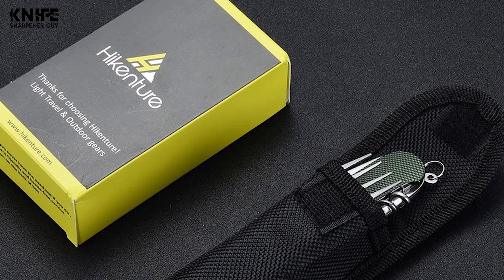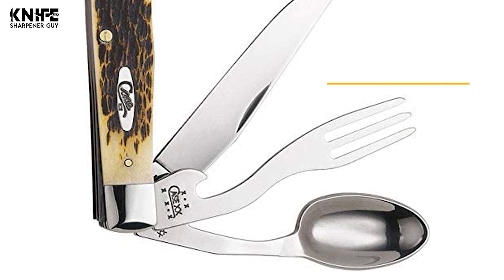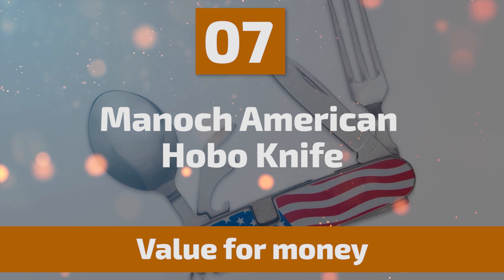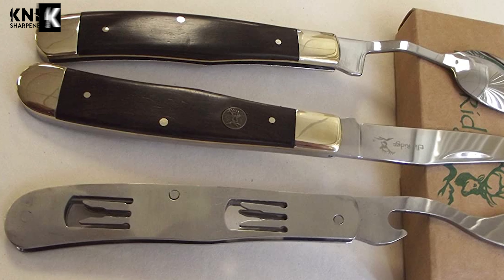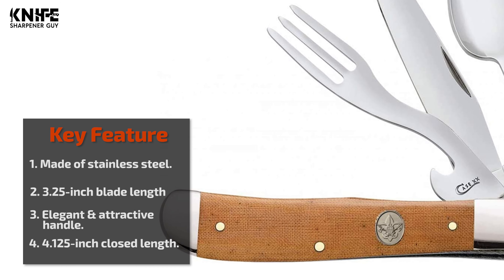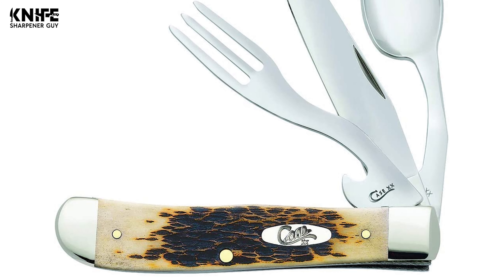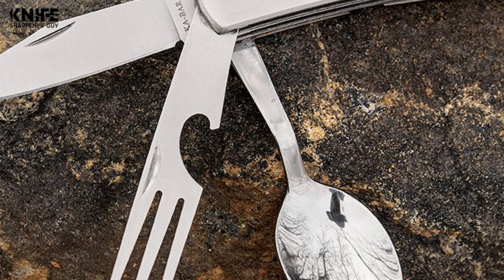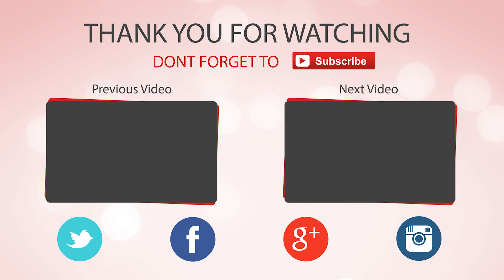Best Hobo Knife in 2021 – Ultimate Round-up!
Best Hobo Knife
Are you looking for an all in one professional instrument where you can get a fork, spoon, and knife all in one set? For instance, you should consider hobo knives.

Best Seller in 2021

Our complete review, including our selection for the year's Best_Hobo_Knife , is exclusively available on knifesharpenerguy

These Best Hobo Knife Video Buying Guide Included Products Are:

1. Hikenture Hobo Knife
2. Ka-bar Hobo Knife
3. CASE XX Hobo Knife
4. BestSeller989 Hobo Knife
5. CASE XX WR Pocket Hobo Knife
6. kniffprod 3 Bladed Hobo Knife
7. Manoch American Hobo Knife
8. Elk Ridge Hobo Knife
9. Generic Handle Hobo Knife

Hobo knife is not an ordinary knife. Knife HOBO means a knife that is combined with 3 sections such as spoon, knife, cut spoon. Hobo knife is literally perfect for taking it to the hiking, outdoor spot, and other outside events.

Especially, for those people who love wandering and hangout. Interestingly, most of the military and civil servicers use this best knife. Particularly, a hobo knife measure comes with a very tiny size so you can use it as a spoon.

Unfortunately, the hobo knife isn’t much suitable for cutting large vegetables, meat, and fish. Only purposes you can use it while eating foods.

HoboKnife Knives knife Hobo_Knife_in_2021 , Best Hobo Knife in 2021, Top Hobo Knife in 2021, Hobo Knife Reviews